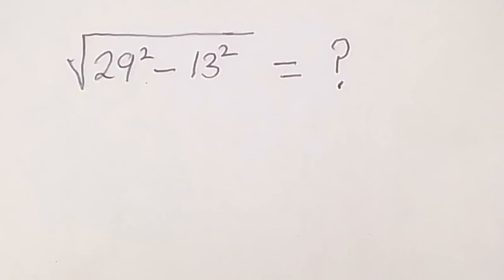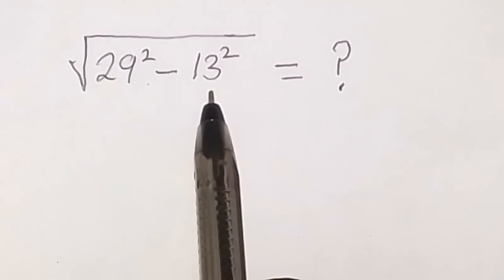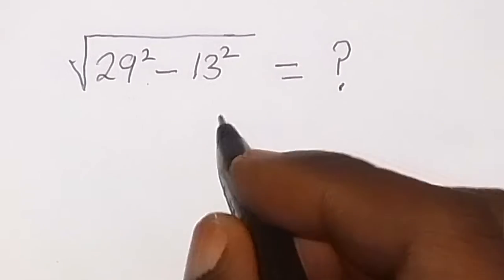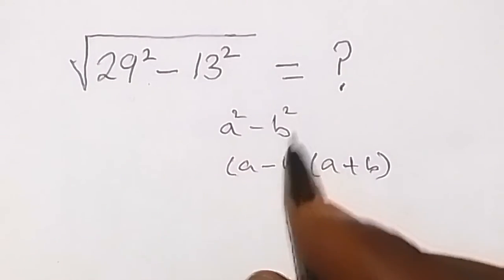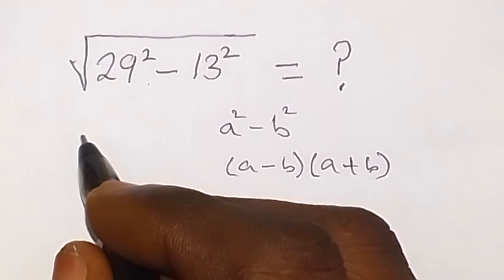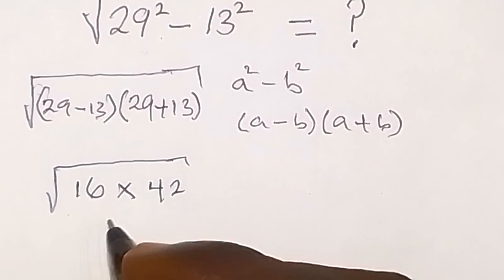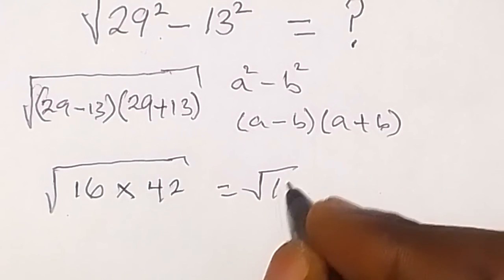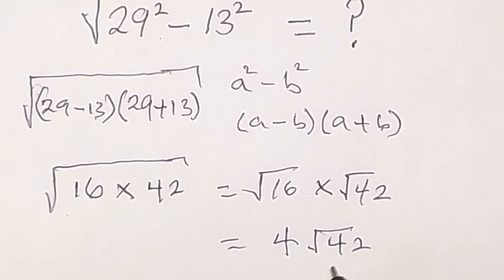A Nice Chinese Radical Problem | You should know this Trick!!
Maths Olympiads are held all around the world to give opportunities to students who excel in Maths to win awards and scholarship.